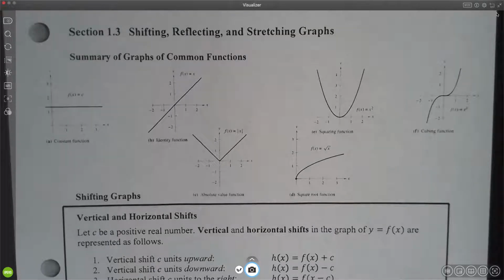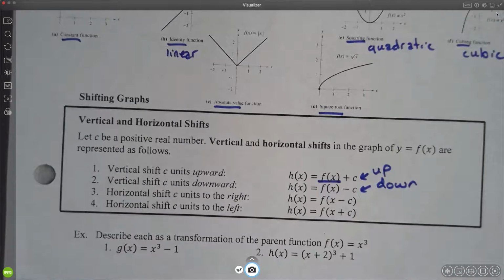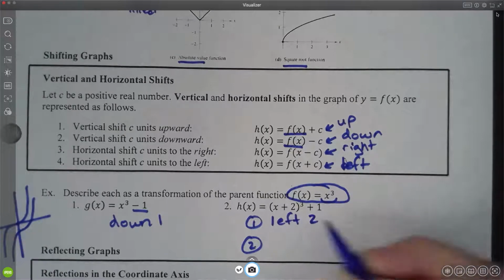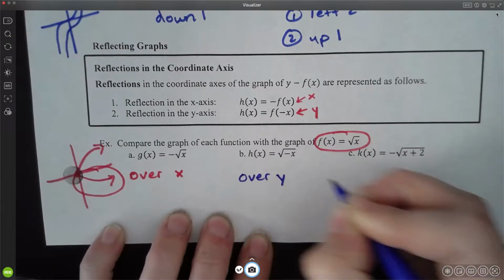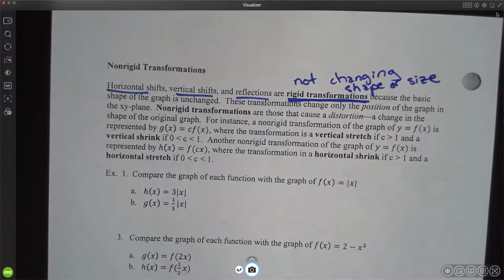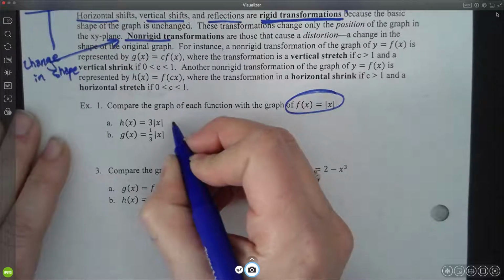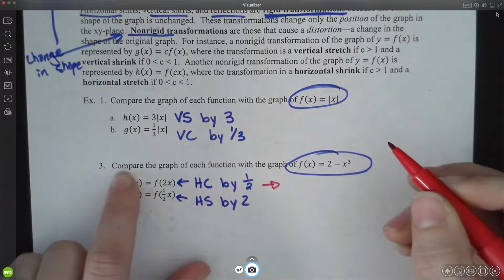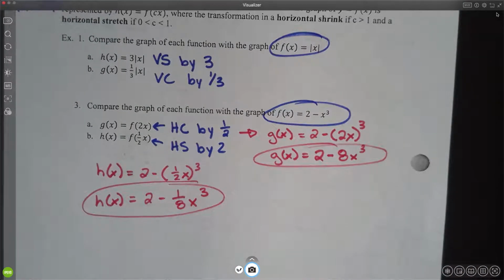Calc 1 3